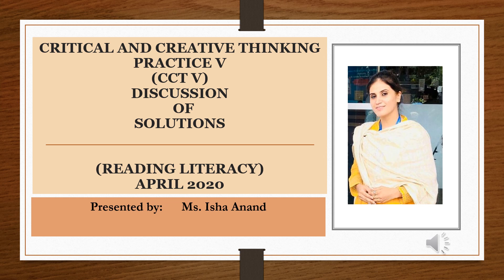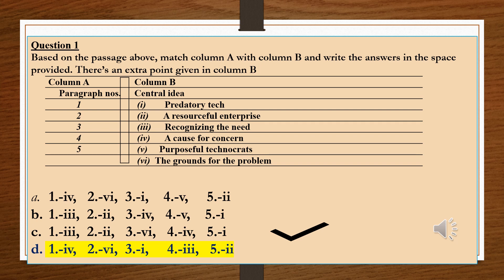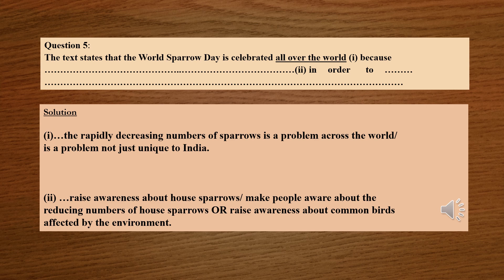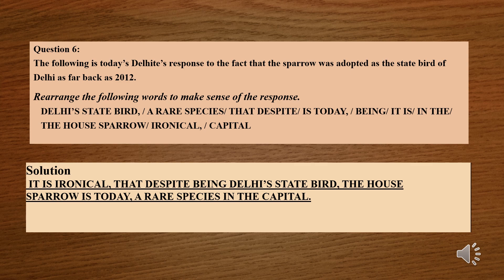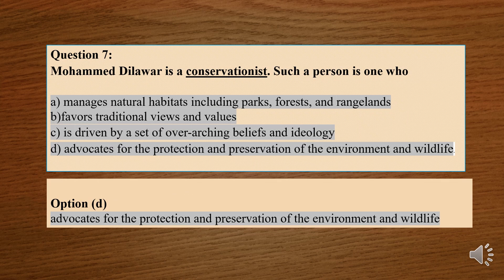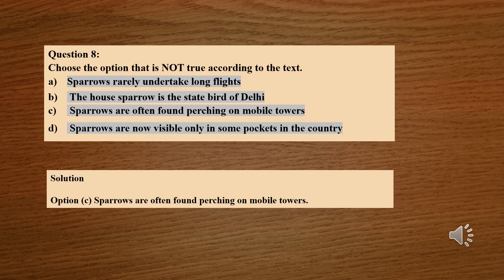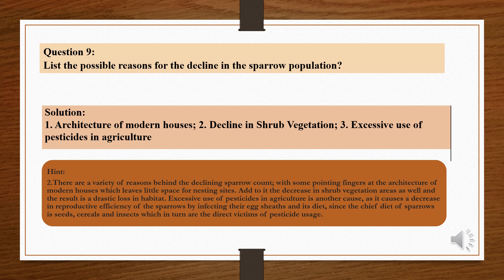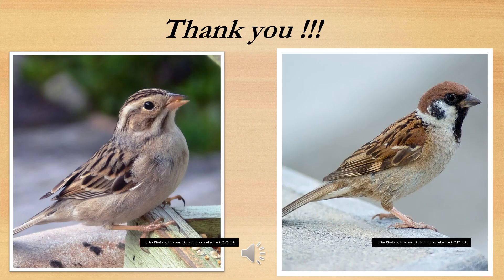CRITICAL AND CREATIVE THINKING PRACTICE V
This video is an attempt to help the students sitting at home during lock down period. As,they have done their best to attempt the practice sheet V of CCT provided to them online.Through this video they will understand the solutions provided to them in detail.